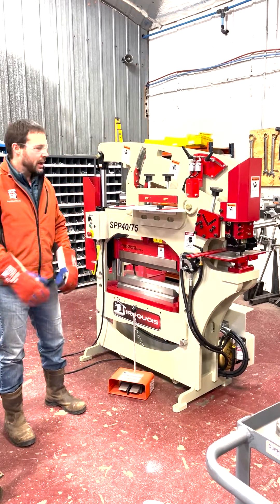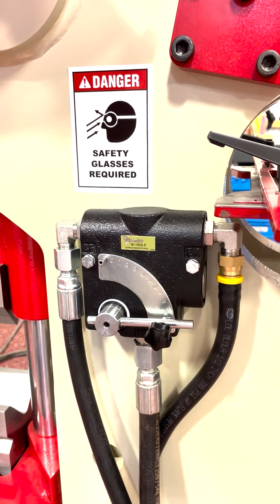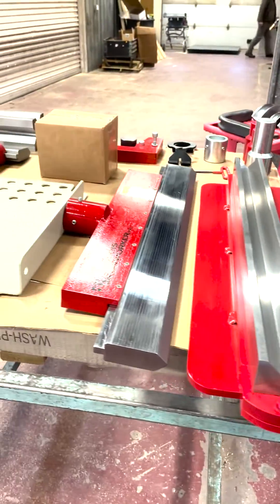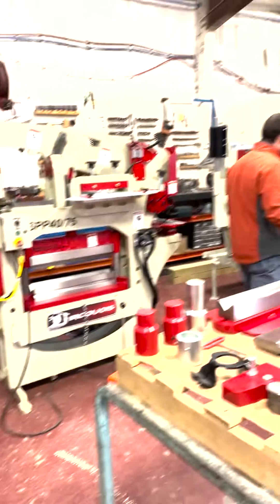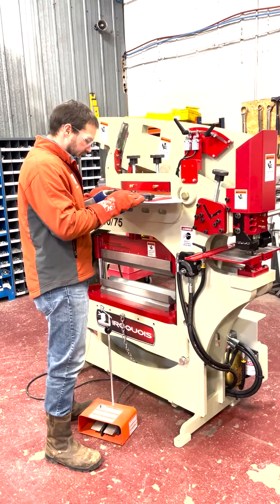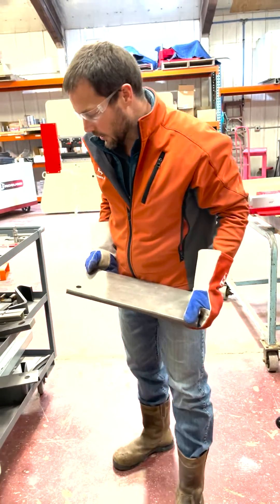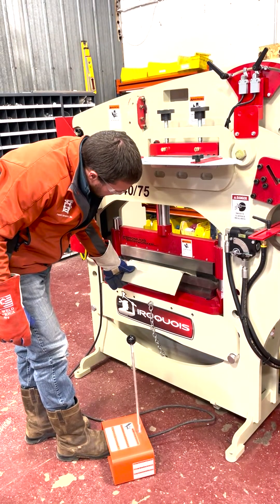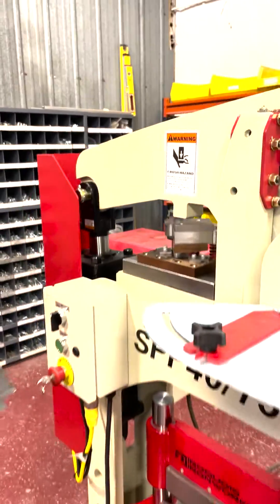Iroquois Ironworker Demo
This video shows some of the features and options on both our SPP20/50 and SPP40/75 ironworker. Punch, press, shear, bend, notch, and more with an Iroquois ironworker.